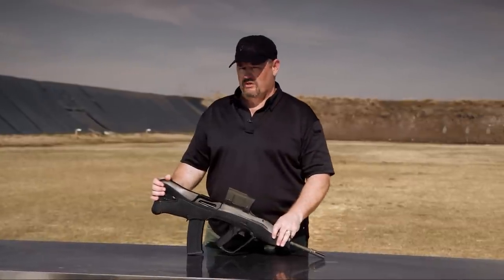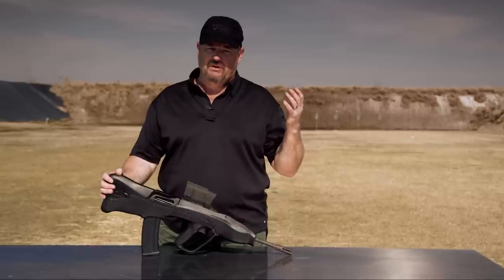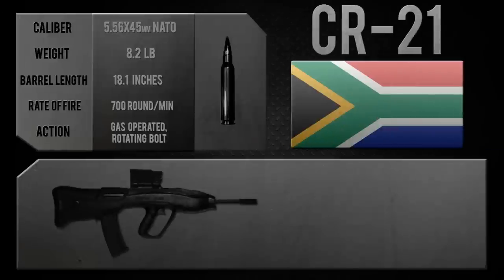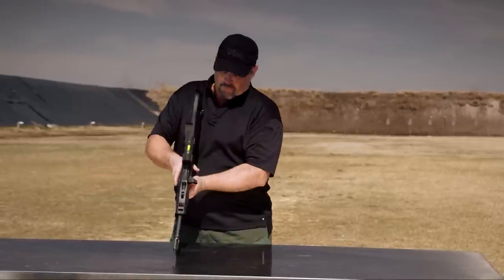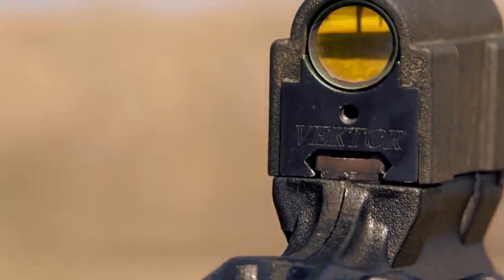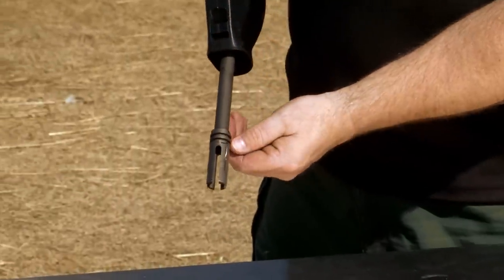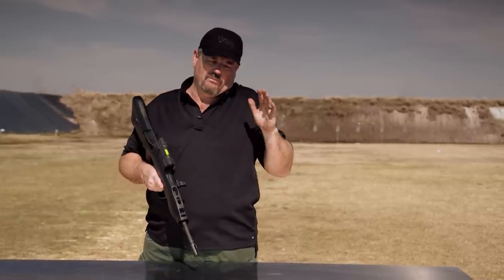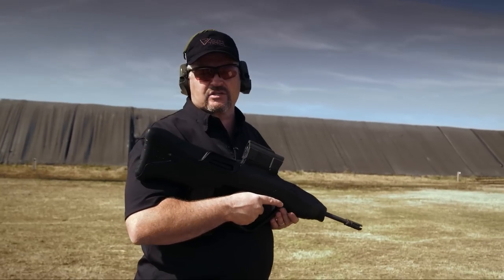Vektor CR-21 Bullpup Assault Rifle from District 9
Larry introduces an extremely rare bullpup, the Vektor CR-21. From South Africa, this gun was featured in the film District 9. This gun is 1 of only 2 known in the United States.